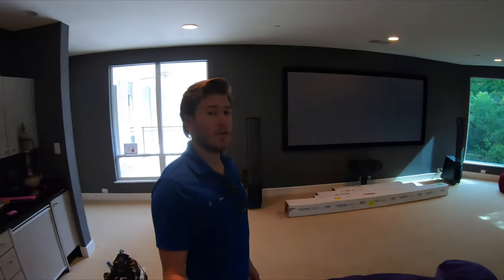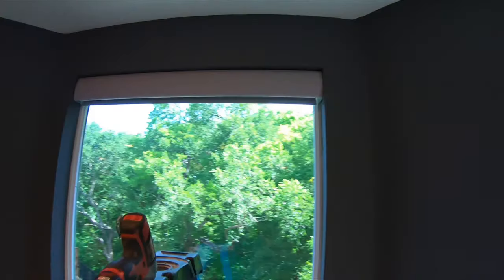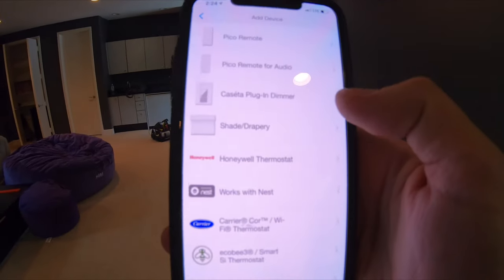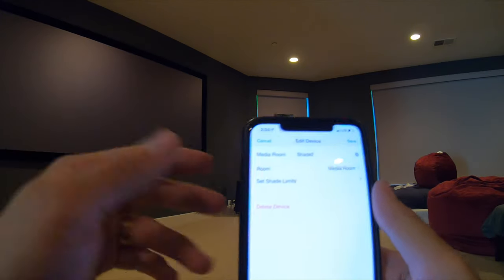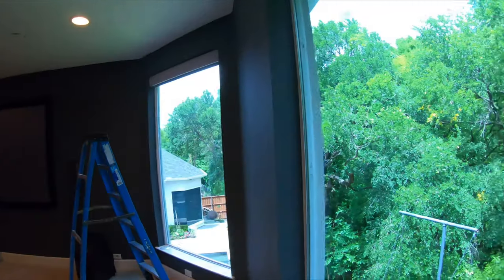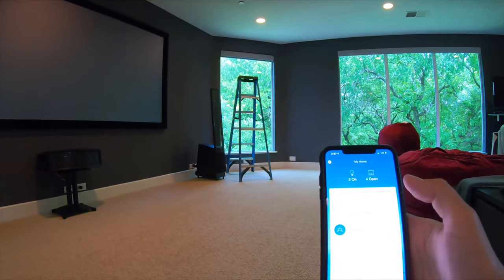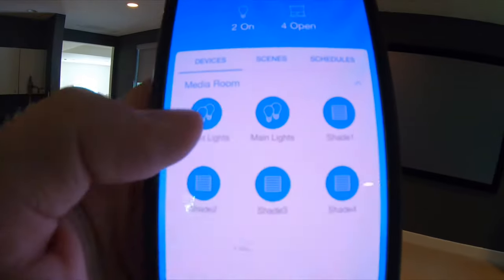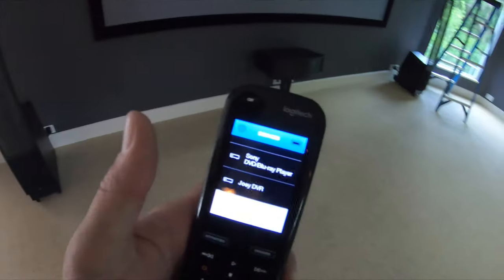Automatic Lutron Roller Shades KNOCKOUT install and DEMO in Dallas Texas by Dreamedia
Lutron automated shades
Daylight has a quality that we respond to emotionally. Colors read true, finishes reveal their texture, and an uplifting quality pervades any room bathed in daylight. As we become more conscious of our footprint on this planet, we realize that making the most of daylight in our homes simply makes sense. Utilizing daylight reduces our need for electric light, and saves energy. Lutron shading systems provide precision control of daylight – all at the touch of a button.

Save Energy
Utilize your shading system to save additional energy beyond routine use of shades. “Winter warm” opens the shades, taking advantage of sunlight warming a southern façade. “Summer cool” does the opposite by lowering shades and blocking solar heat gain, thereby reducing your cooling costs. In addition, Lutron shading fabrics are made from sustainable materials for complete environmental and energy savings.

Elegance & Ambiance
Lutron controls are designed to look and work beautifully. Stylish control and fabric options coupled with innovative technology elegantly transition a space to create the right amount of light for any activity. Shades align precisely within 1/16 in of each other for a balanced, beautiful look to a row of windows.

Convenience
Managing daylight is not restricted to a single wall station in your home. Shading systems can be controlled using a myriad of keypads, IR remote controls, wireless tabletop controls, or set to an astronomic time clock for automatic adjustment of shades.

Reduce Glare & Protect Furnishings
Lutron shading systems diffuse light and prevent glare from washing out a computer or television screen. Shading systems also protect furniture, fine art, rugs, and even wood surfaces, from the sun’s damaging UV rays. Stay cool in the summer and warm in the winter by using shading systems to deflect or harness solar heat.